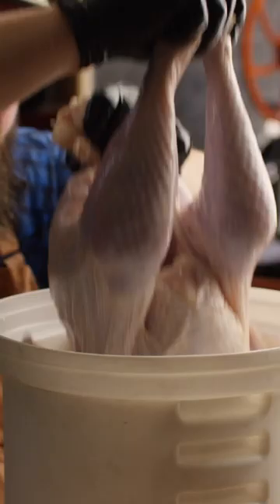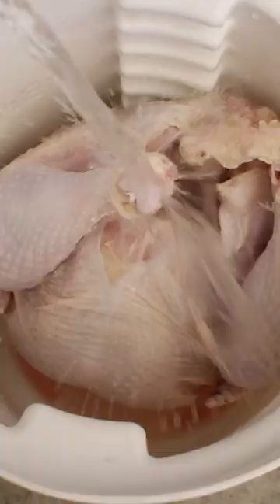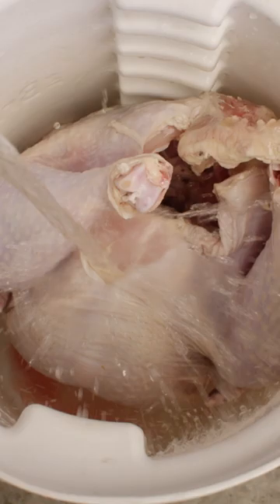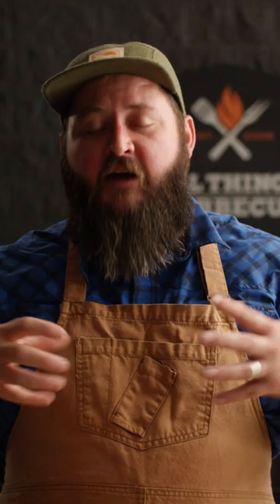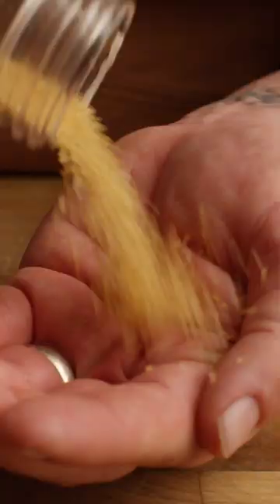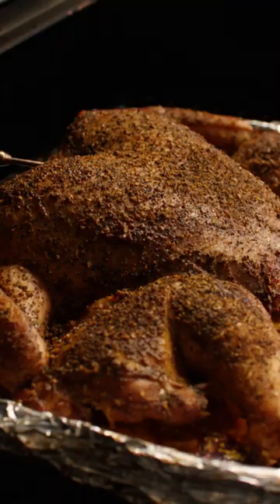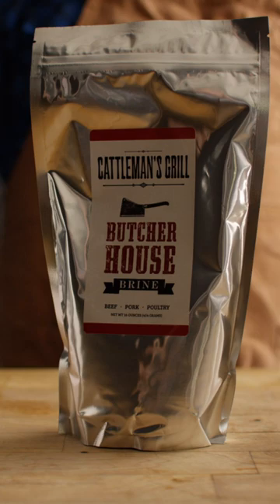What is brining and why should you do it? 🧂💧🍗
The Why part is simple: it adds flavor and moisture to your proteins before you cook them.  🌿🧄This is especially useful for lean, less-fatty meats like turkey, lean pork, brisket, and game meat. Here's @cheftomjackson's rule of thumb — brine for roughly an hour for every pound and a half of meat. For a 16 pound turkey, that's about a twelve hour brine, or overnight. Watch the full reel to learn more about brining and how you can customize the flavors of your meat with the brine you use. 🍗✨
After you watch, head to our complete Turkey Guide on ATBBQ.com. Link in bio 🔗, where we've curated everything we know about turkey in one place (recipes, techniques, tools, and flavors... yep, that includes a wide selection of brines). 🦃